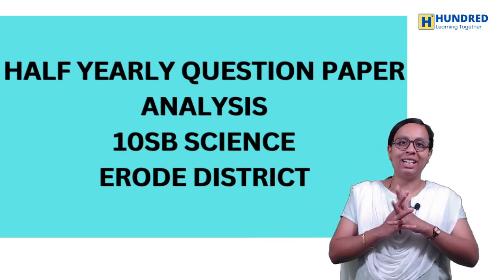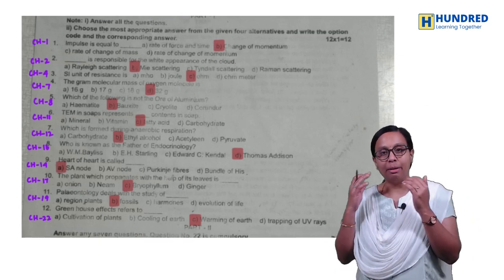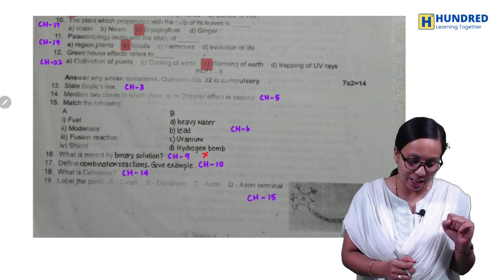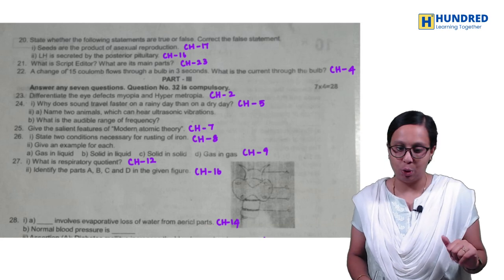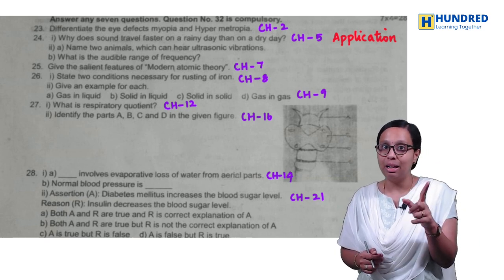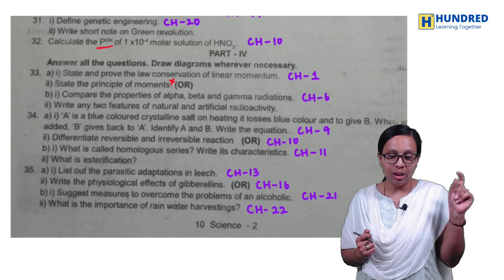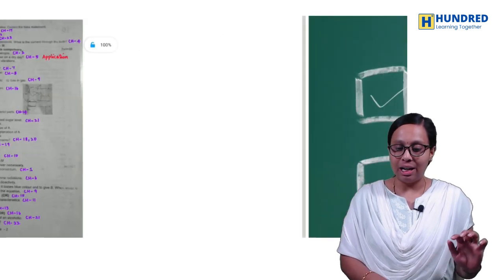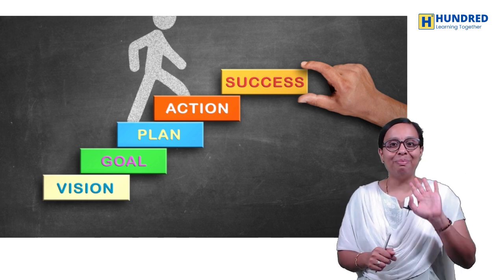10th SCIENCE Half Yearly Question Paper Analysis Erode District